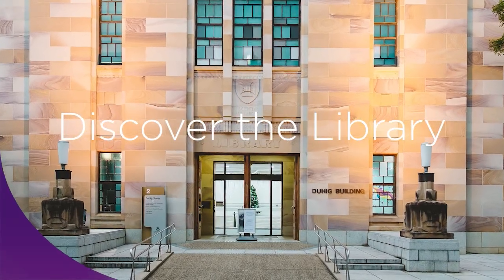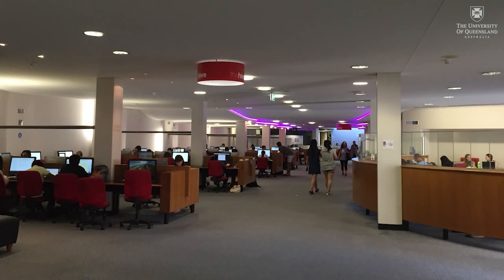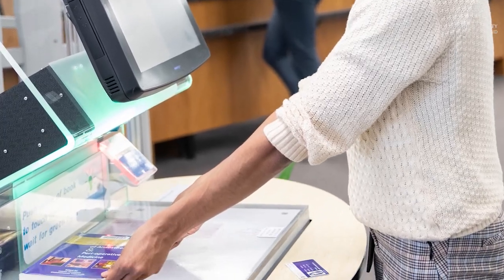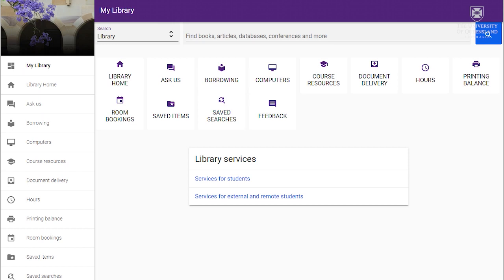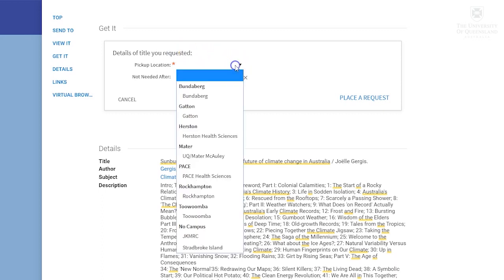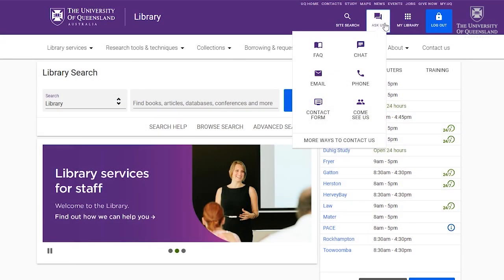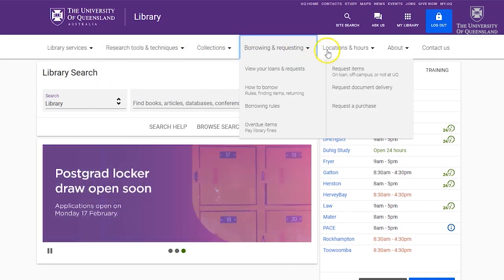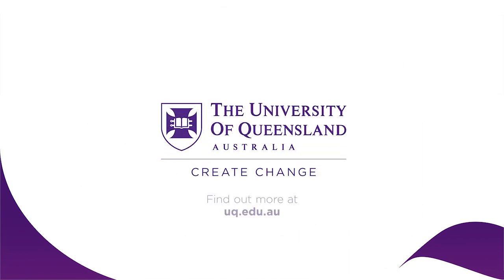Discover the Library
A quick overview of the Library services available to all staff and students of The University of Queensland.